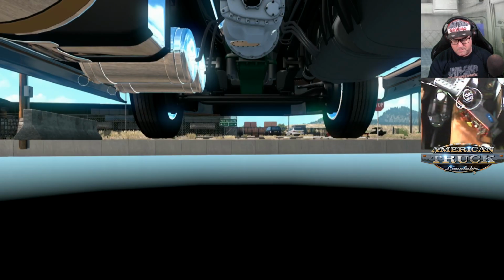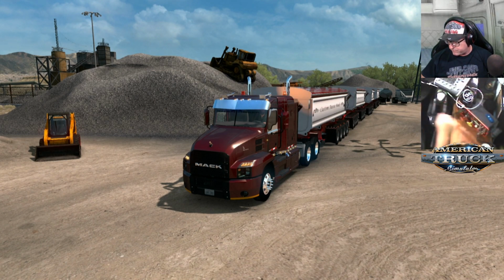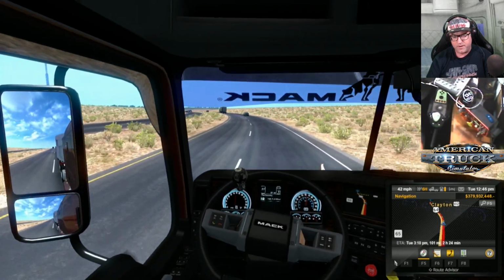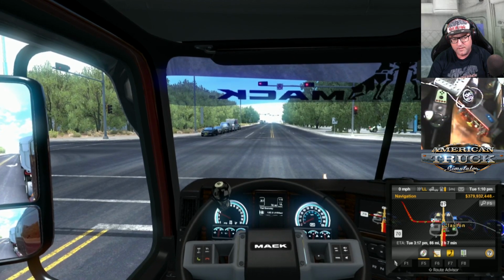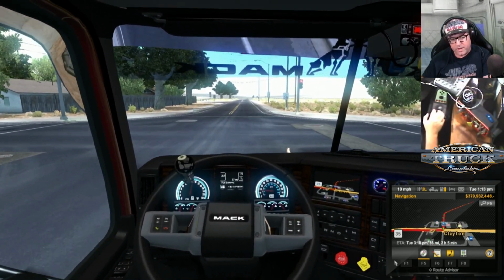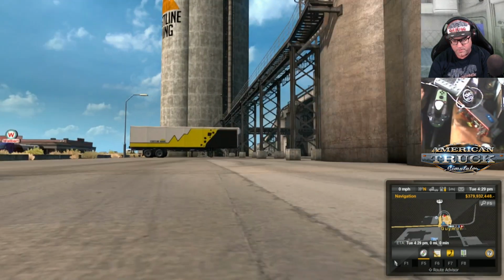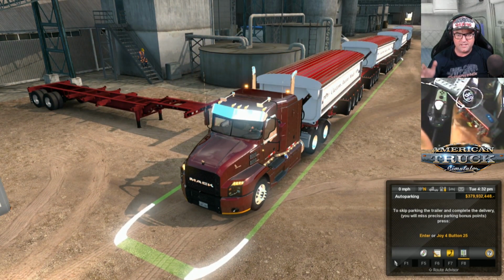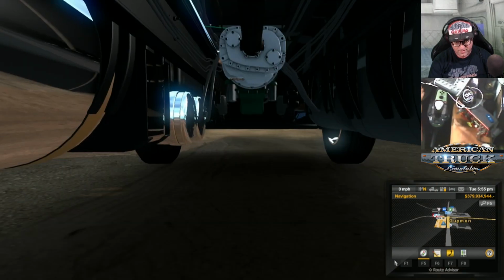American Truck Simulator Mach Anthem Weekly Drive 145 TONS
In this video Senior shows you this week's weekly drive winner and much much more. Want to see more mods?

It's the Weekly Drive and this week we have the Mach Anthem while hauling a road train with 145 tons of gravel. Will Senior make it or will he wrap the truck around a tree?

As voted by you the viewer this is this week's winner of the Weekly Drive. Will it haul a load? Will Senior crash the truck, upside down and in flames? Find out in this week's Weekly Drive.

Want to see the mod review?

Links
Mack Anthem